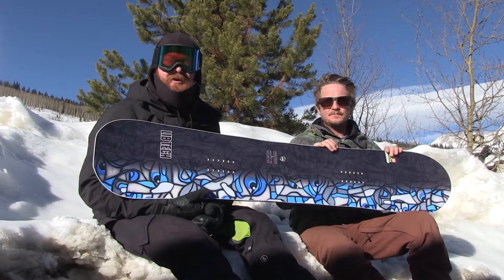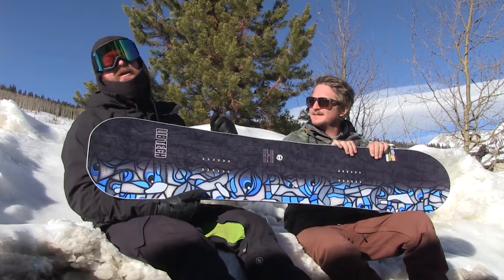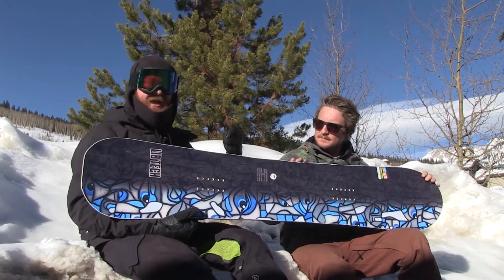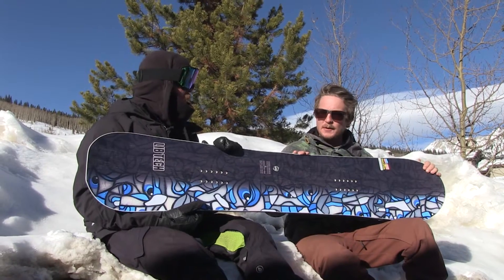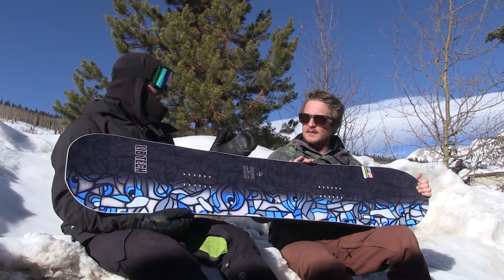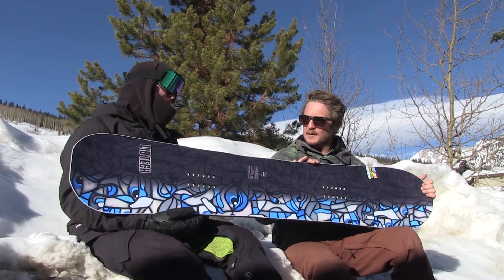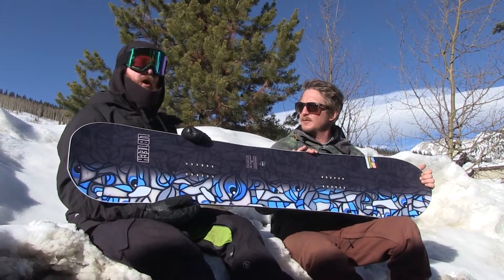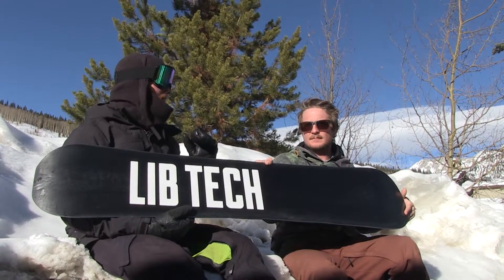2018 Lib Tech Terrain Wrecker Snowboard - Preview - The-House.com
Guf and Matt from Lib Tech get a chance to demo the all-NEW Terrain Wrecker snowboard.